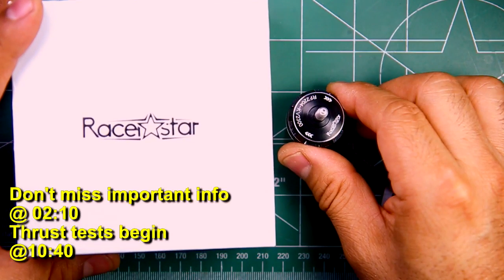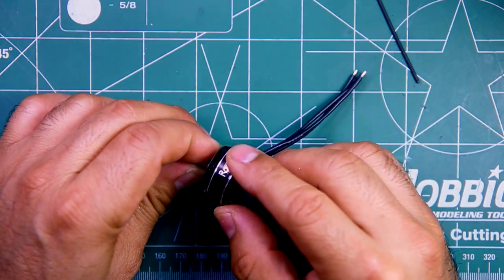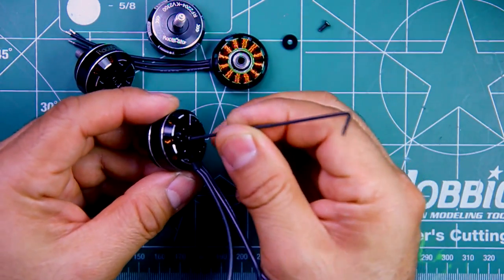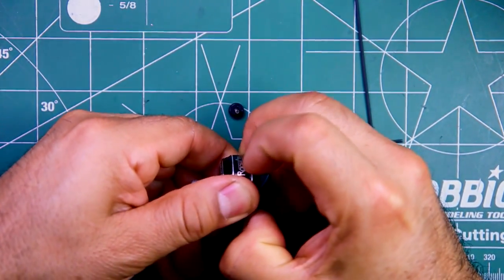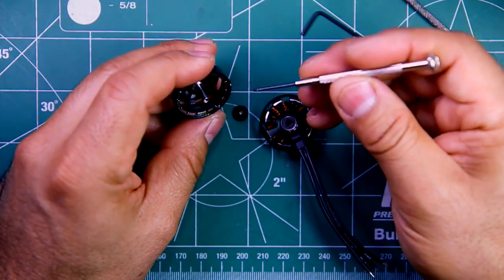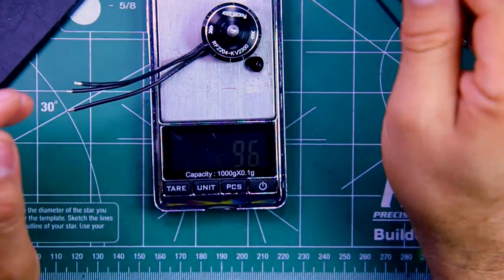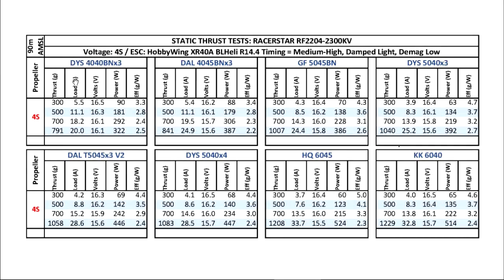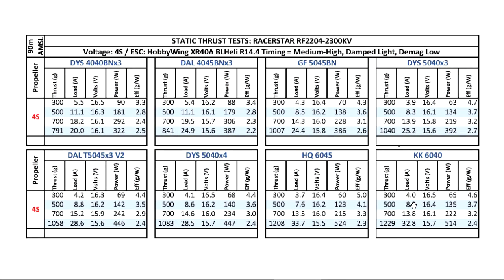RacerStar RF2204-2300KV from Banggood *Static Thrust Tests*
This is the full link in the short URL edium=rcgs&utm_campaign=EngineerX